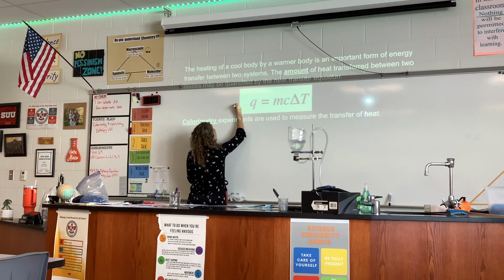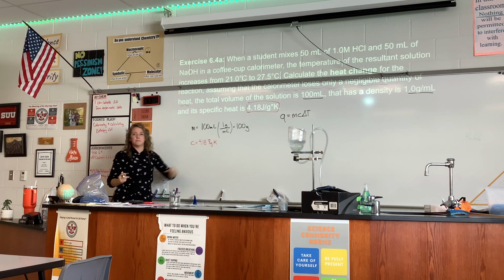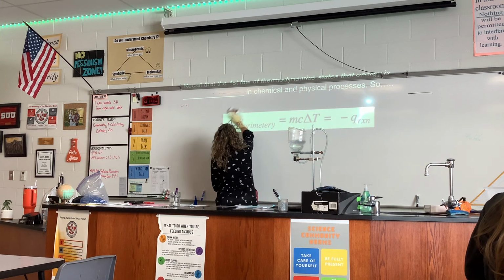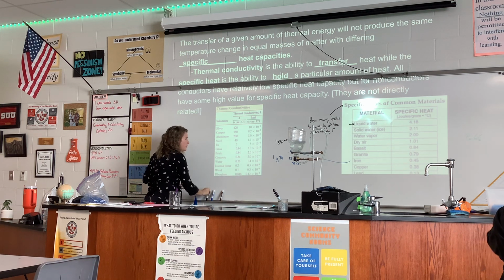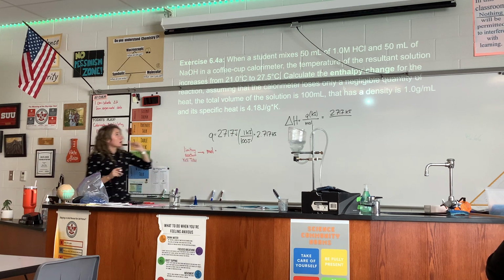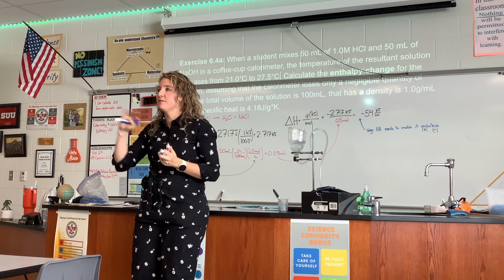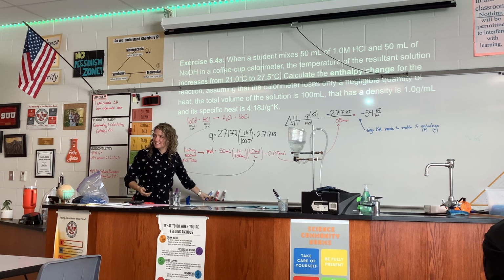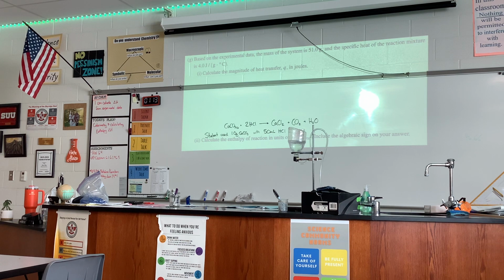SHS AP Chem Topic 6.4-6.6 (Jan 11, 2023)